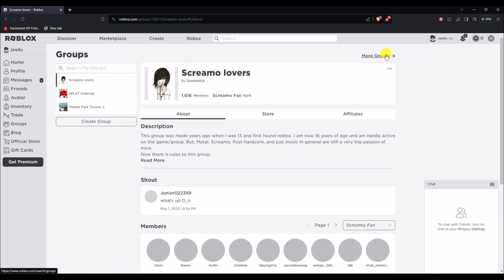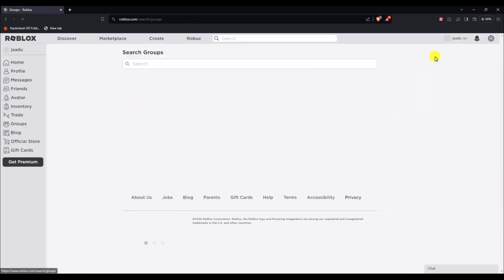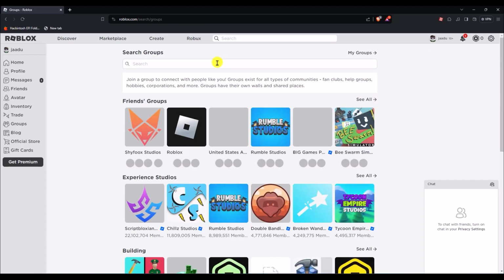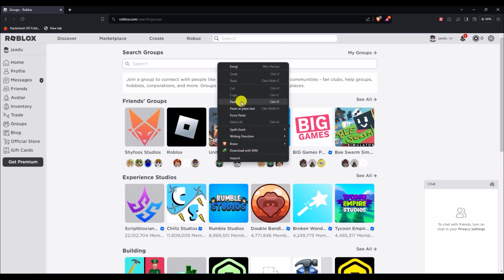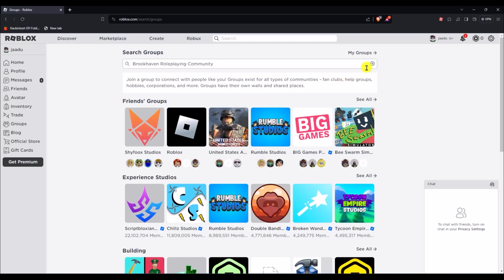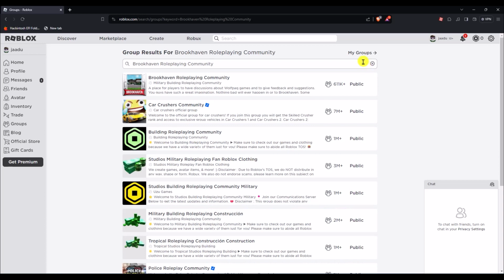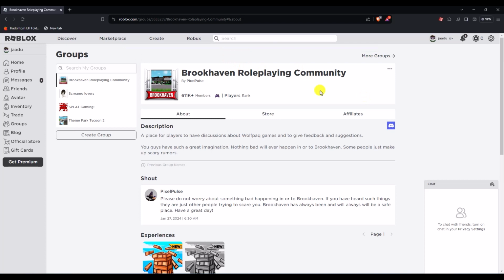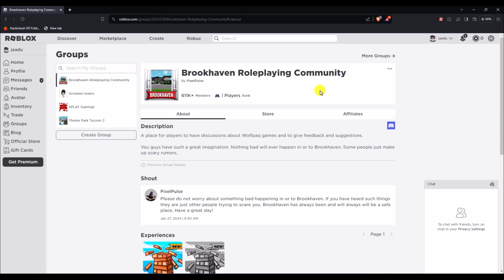How to Join a Group on ROBLOX 2024 (Step By Step Guide)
In this video, we will guide you through the process of how to join a group game on roblox. Whether you're a new user or someone looking to expand your social circle, this tutorial is perfect for you. Happy gaming!